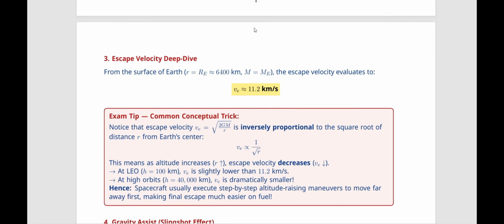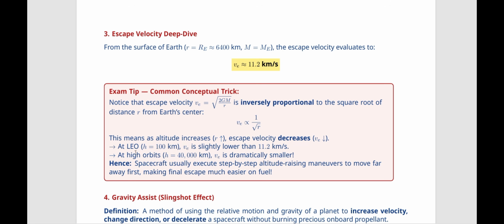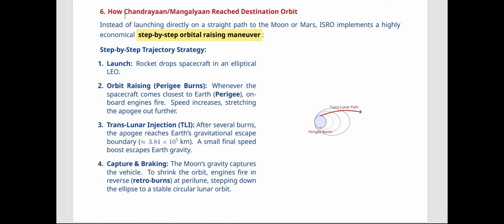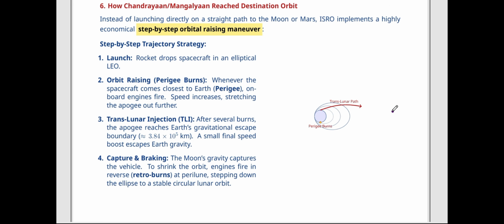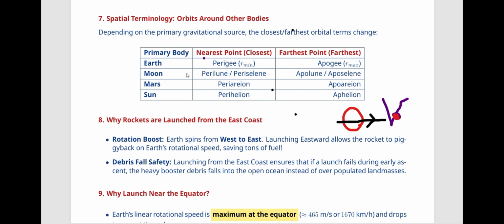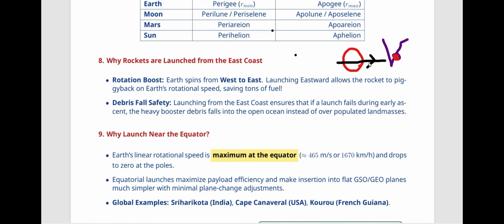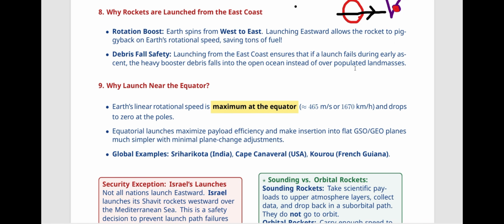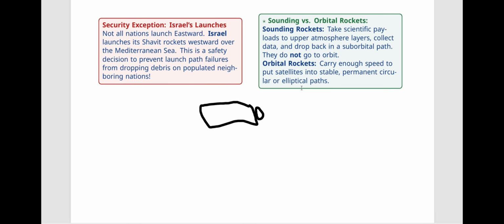Science and technology session 3| basics of science and tech for UPSC| Any competitive exams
Embark on Session 3 of Science & Technology – Space Technology, where we explore how an UPSC aspirant teaches complex space concepts in a simple, relatable way.
From orbital velocity to satellite communication, this session captures the essence of learning through curiosity and dedication.

💡 What’s Inside

Real‑world examples from ISRO missions

Concept clarity for UPSC Prelims & Mains

Engaging visuals and cinematic explanations

A glimpse of “How it went, if UPSC aspirant teach”

🎯 Perfect for: UPSC aspirants, science enthusiasts, and anyone fascinated by India’s space journey.

📚 Watch, Learn, and Revise — because space isn’t just above us, it’s within our syllabus!